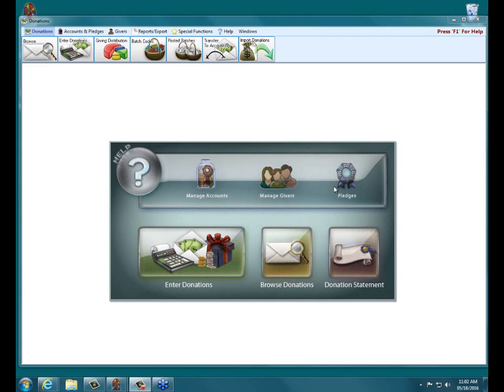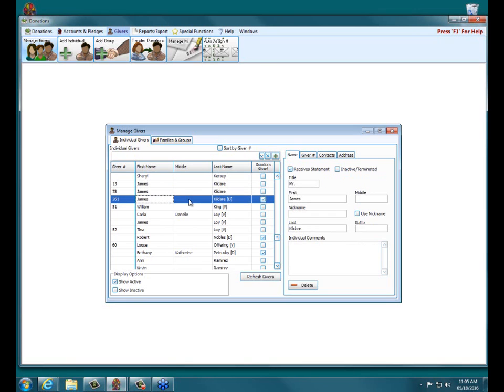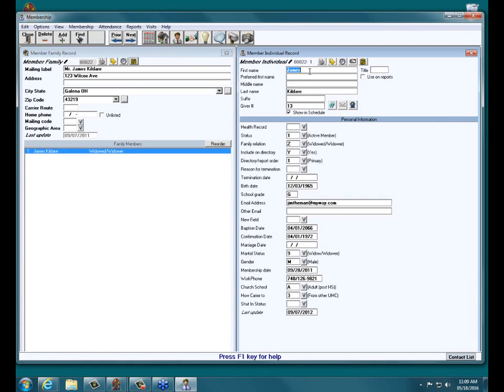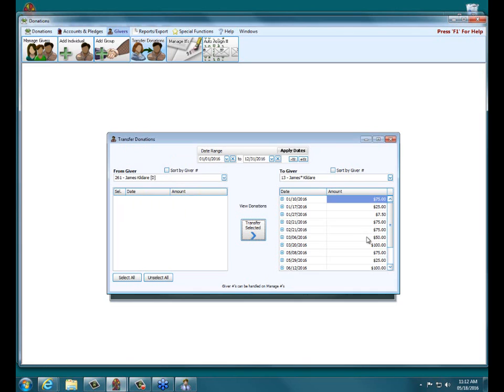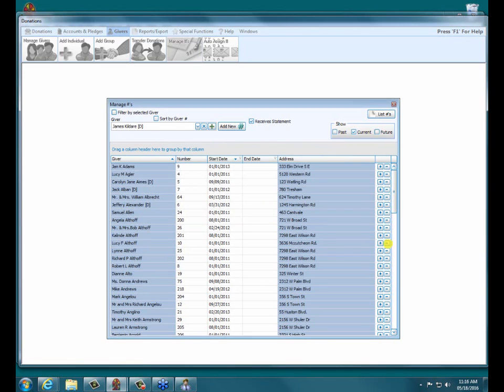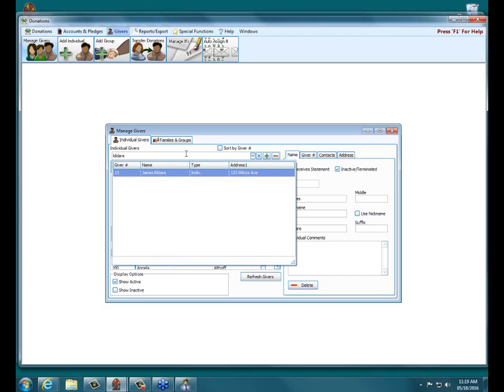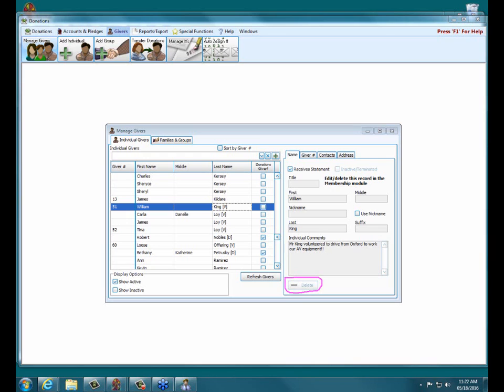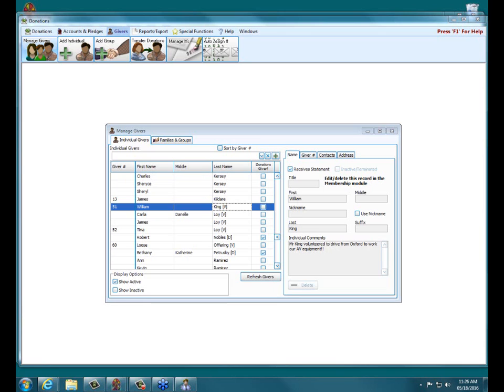Church Windows v18 - Donations: Handling duplicates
Have people in your system more than once? Find out how to clean them up. Presented on 5/18/2016